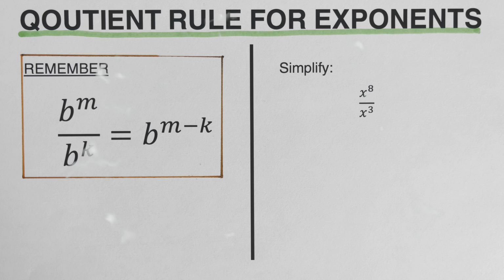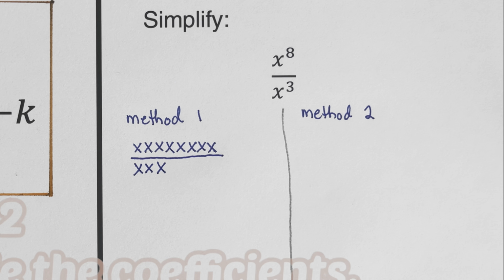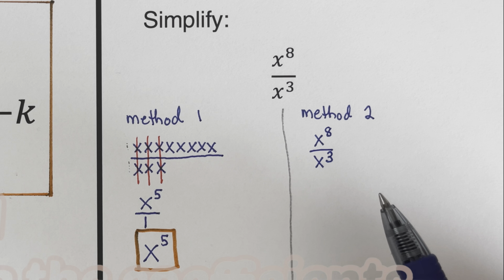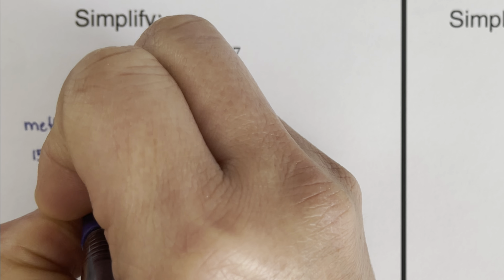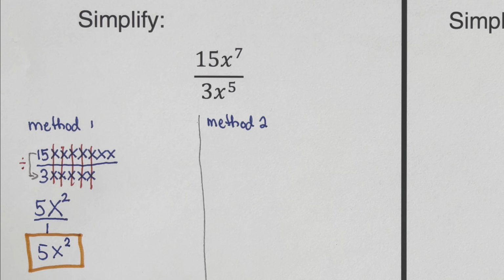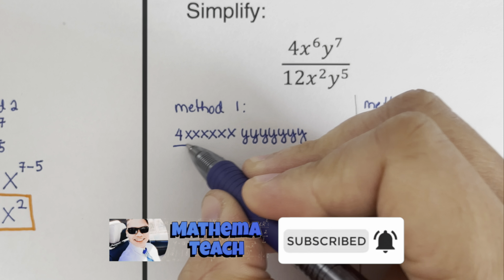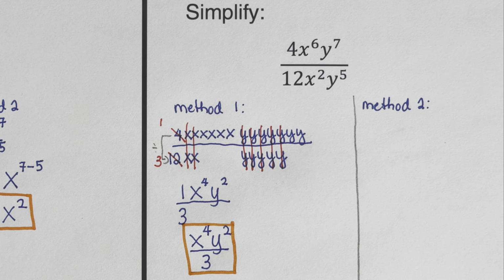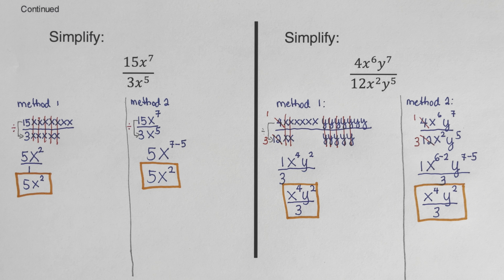Quotient Rule for Exponents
This video will show how to simplify exponential expressions using the Quotient Rule for Exponents